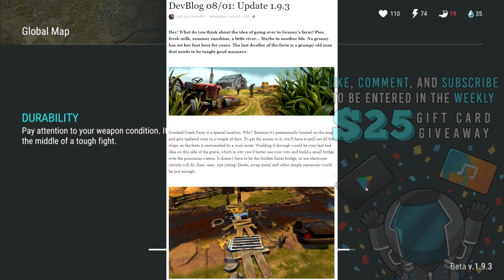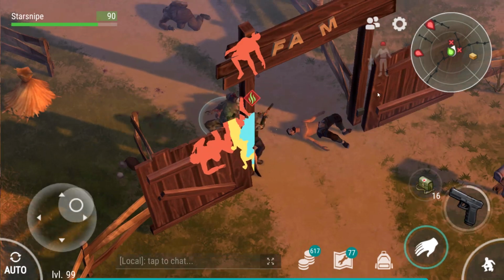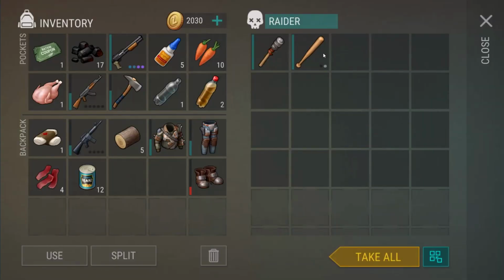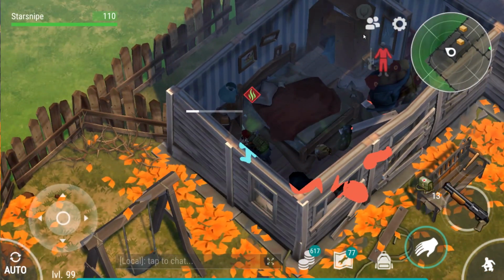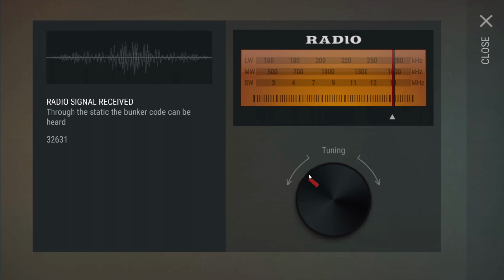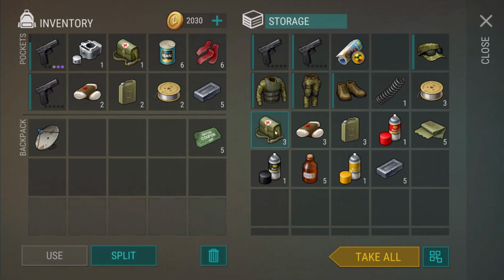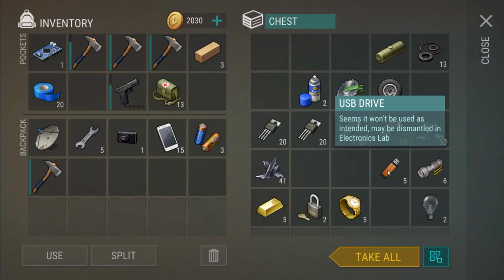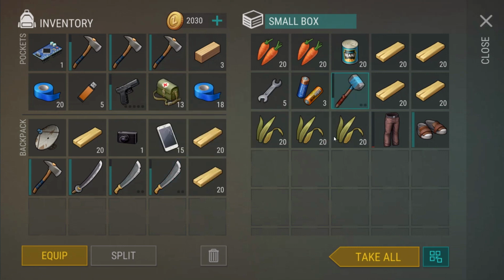NEW *FULL* UPDATE 1.9.3 - FARM SCYTHE + C4 COLLECTIN' (RAIDING TOO!) - Last Day On Earth Survival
Welcome to the LAST DAY ON EARTH SURVIVAL NEW *FULL* UPDATE 1.9.3 as we're going SCYTHE + GUN COLLECTIN' ON THE FARM, along with STOCKING UP ON C4 BEFORE RAIDING TOO in today's Last Day on Earth Survival 1.9.3 Gameplay video! Last Day on Earth Survival 1.9.3 Gameplay is a ton of fun so far, so I hope you guys enjoy the Last Day on Earth: Survival Gameplay video!